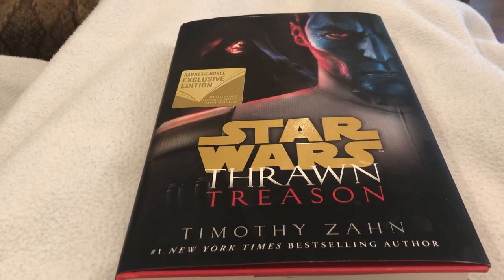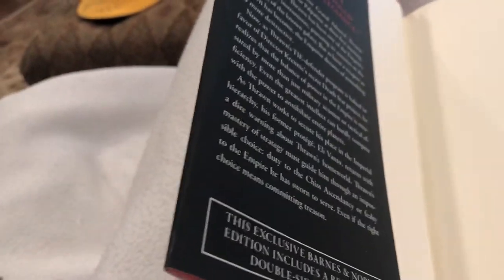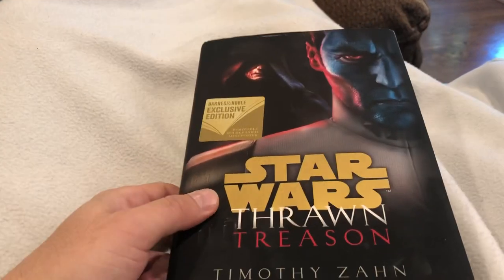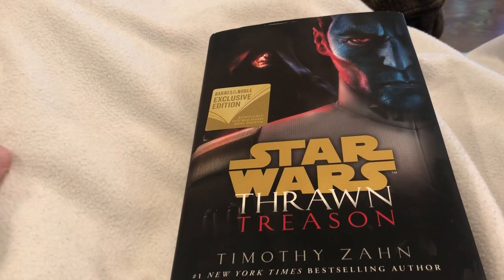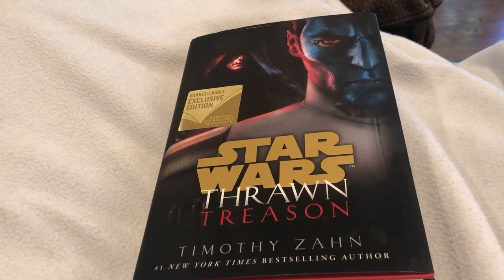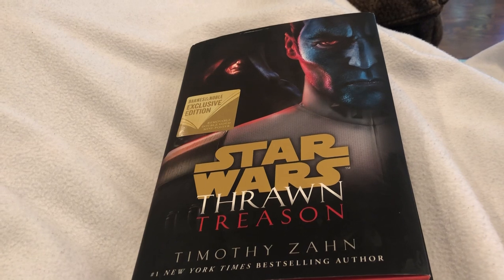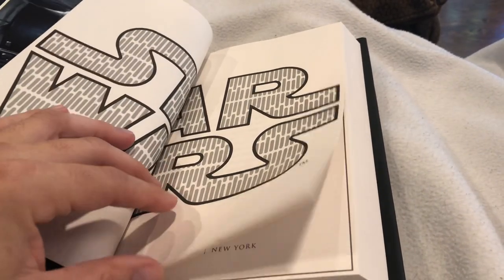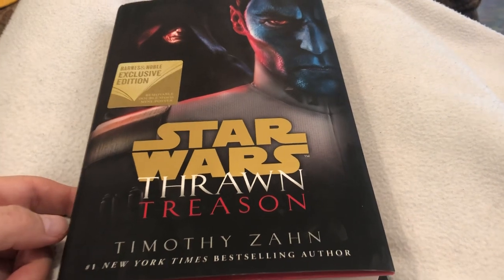Star Wars: Thrawn: Treason Book Review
I review Timothy Zahn’s new Star Wars novel.

If you want something better than Star Wars then read my book, Justified.